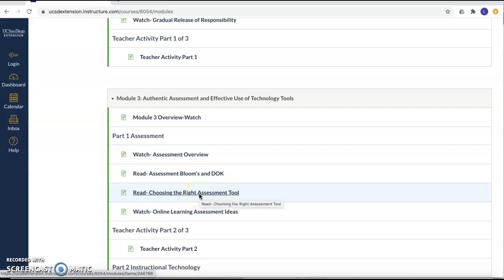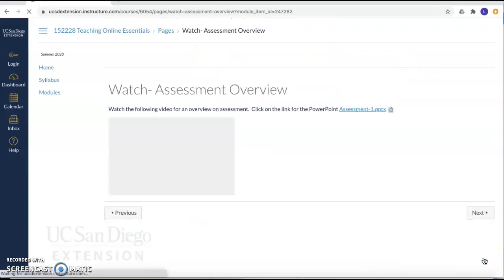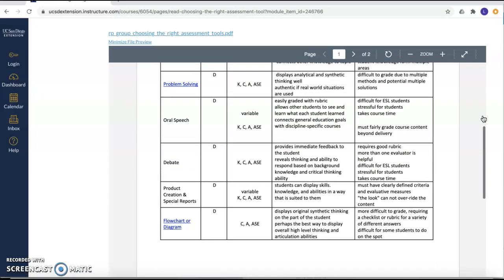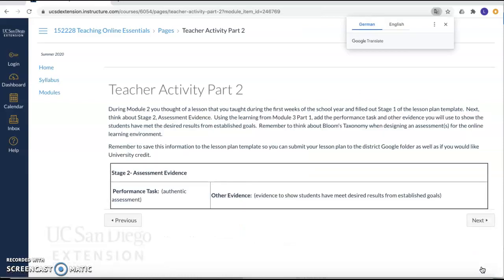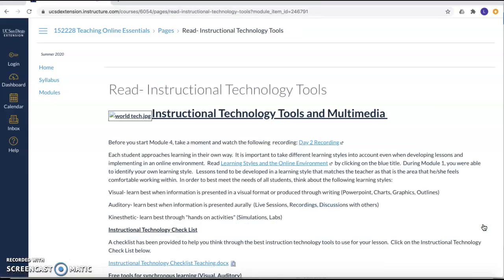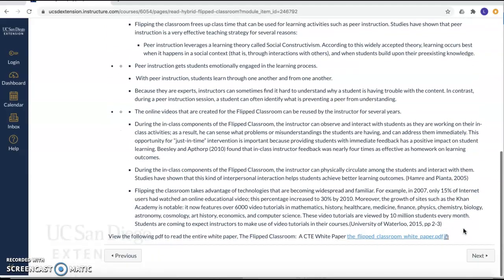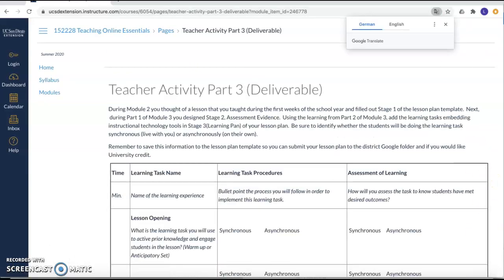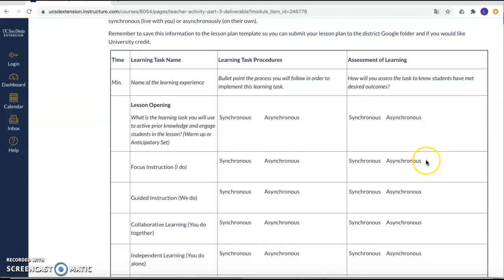Module 3 Overview